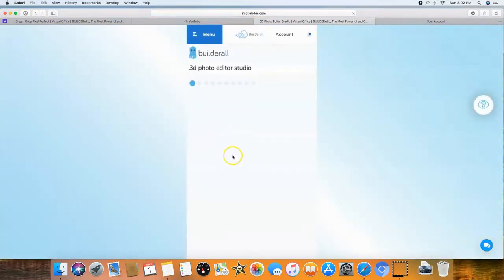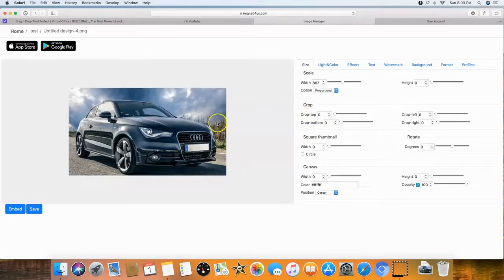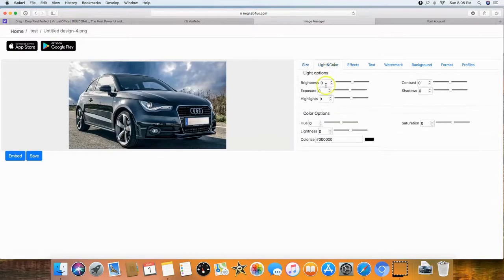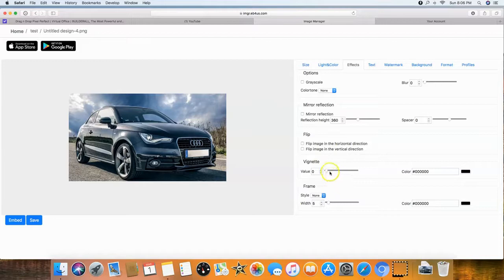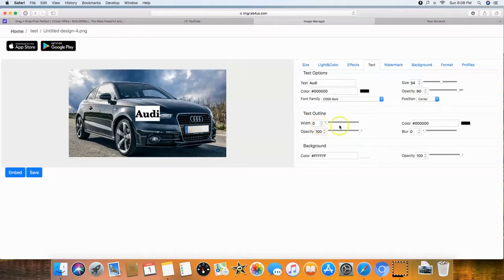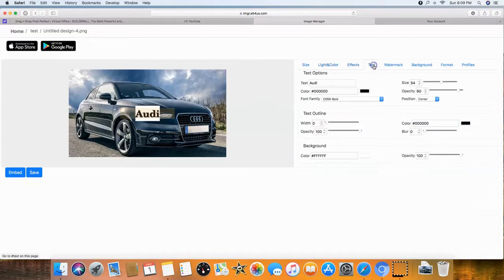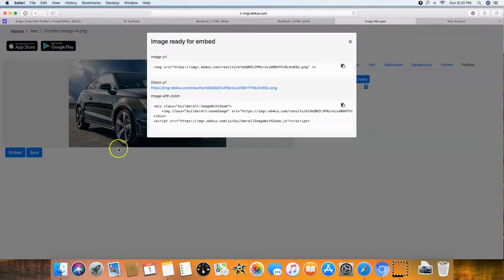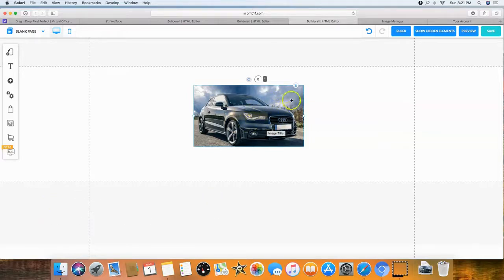Photo Editing For Website Design| Builderall 3D Photo Editor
Grow your business with the ALL IN ONE digital marketing platform. (Builderall)
Free 14 day trial for the premium plan. See how entrepreneurs all over the world are utilizing this AWESOME tool.
We also offer a free plan. Simple try it out and you will not be disappointed.

FREE Domain Name for 1st Year
FREE SSL Certificate Included
1-Click WordPress Install
24/7 Support
Starting at $7.99 $2.95/month*

 Grow on youtube with Tubebuddy for FREE
Code: Digimarket4U